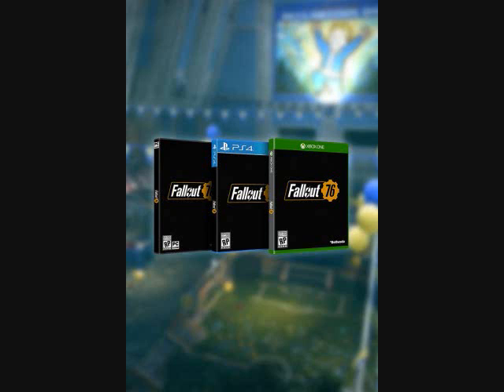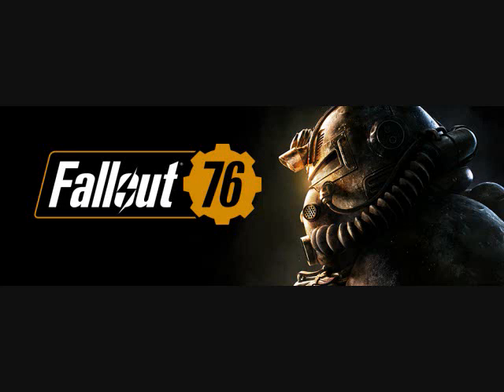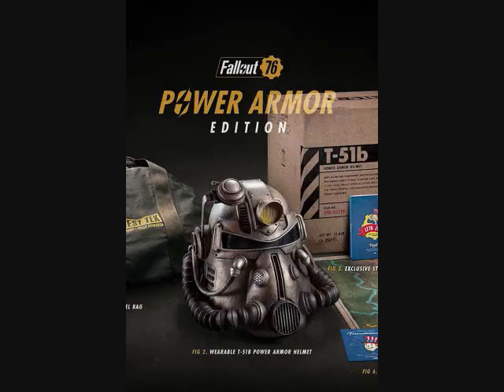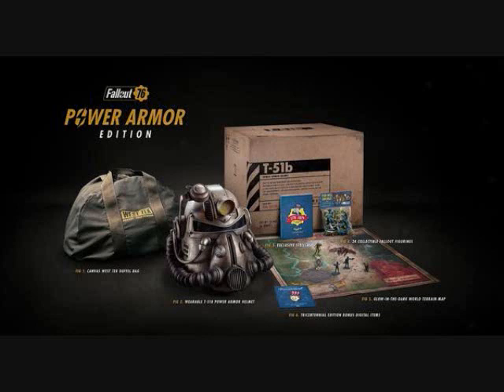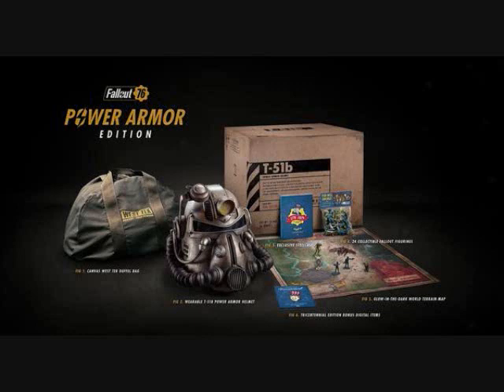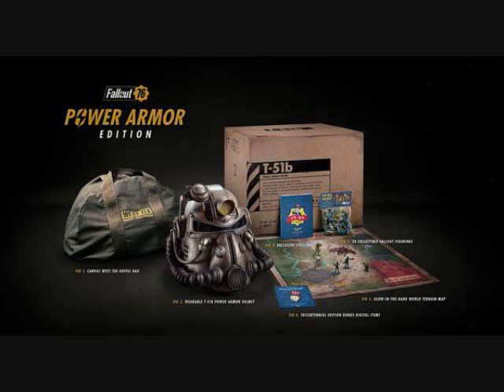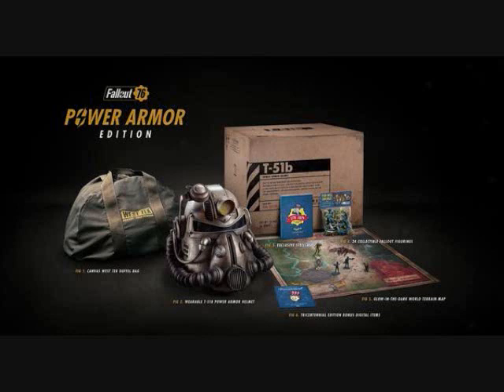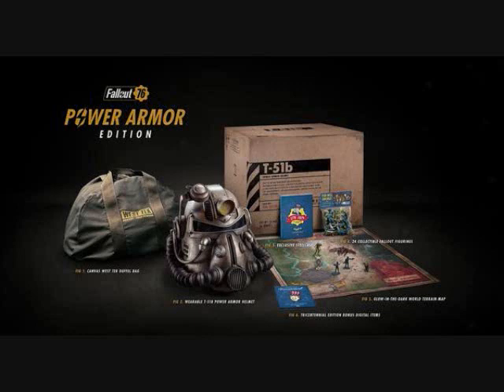FALLOUT 76 POWER ARMOR EDITION available for preorder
The Power Armor Edition includes:

Base Game w/ Tricentennial Steelbook: Exclusive to the Power Armor Edition, this decorated metal case is the ultimate collectible celebrating America's 300 years of freedom.
Full-Scale Wearable T-51 Power Armor Helmet with West Tek Canvas Carrying Bag: This wearable helmet faithfully replicates the in-game model and comes complete with voice modulator speaker, functioning LED head lamp, and custom V.A.T.S. sound feature.
Glow-in-the Dark World Terrain Map: This physical, fully-colorized 21”x 21” glow in the dark vintage map showcases the six distinct regions of West Virginia complete with irradiated landmarks, towns, and wildlife.
24 Collectible Fallout Figurines: Crafted from in-game 3D models, these detailed miniatures bring Fallout 76’s Vault Dwellers, Power Armored Soldiers, Creatures, and more to life.
Fallout 76 Tricentennial Edition Bonus In-Game Items: Celebrate 300 years of freedom with the all-new Fallout 76 Tricentennial Edition, commemorating the opening of Vault 76. Be the talk of the town when you emerge from Vault 76 fully prepared and patriotically styled in the new American frontier!
FALLOUT 76 GAME IS INCLUDED